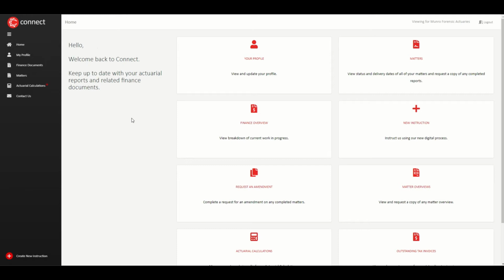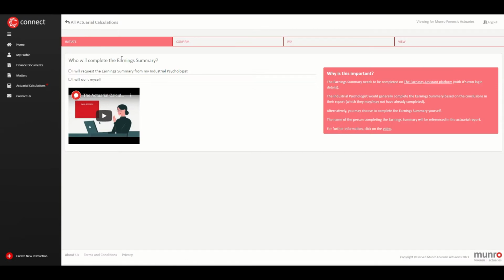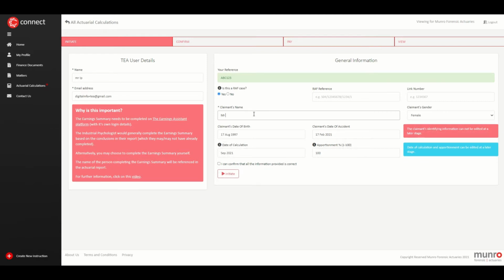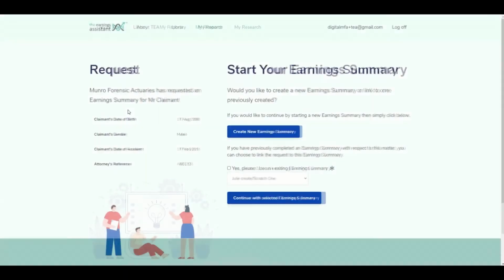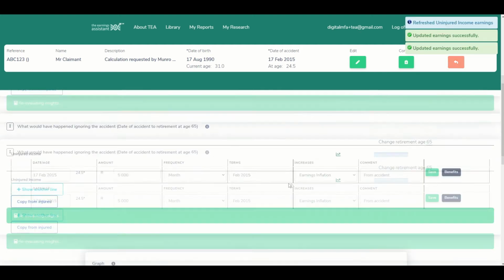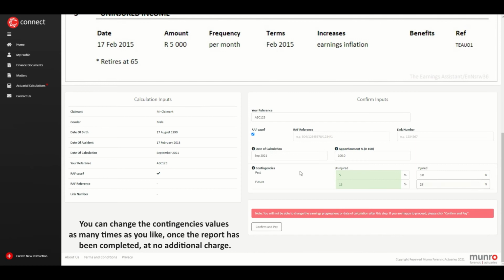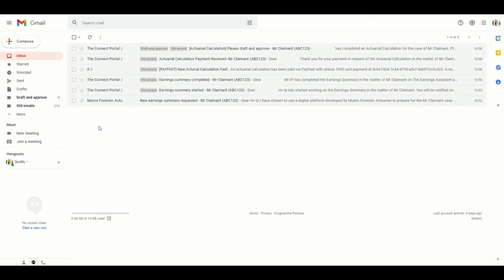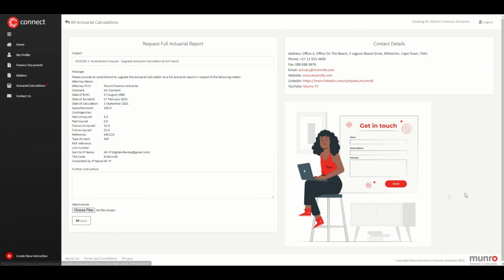Actuarial Calculation Tutorial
In this video, Dean takes you through the process of initiating and completing an actuarial calculation.

00:00 - Introduction and getting started
00:45 - Initiating an Actuarial Calculation
02:17 - What the Industrial Psychologist receives
02:56 - Completing an earnings summary on The Earnings Assistant
03:24 - What the attorney receives once the earnings summary is completed
04:03 - Paying for the Actuarial Calculation via PayFast
04:52 - Viewing your completed Actuarial Calculation
05:34 - Upgrading to a full report or an amendment